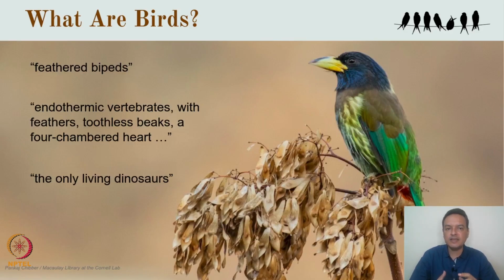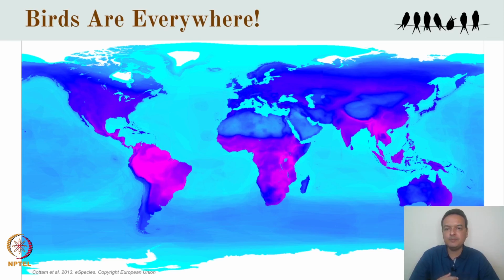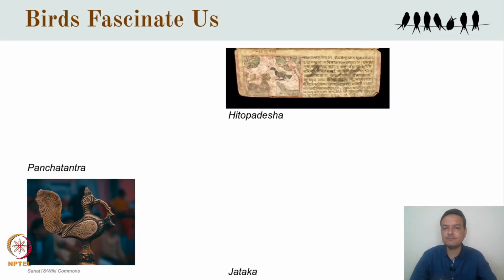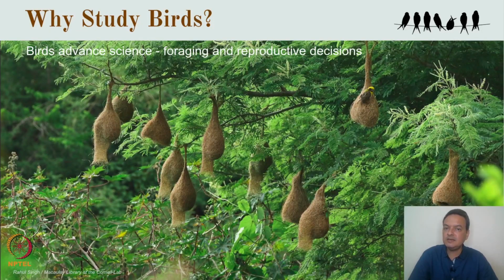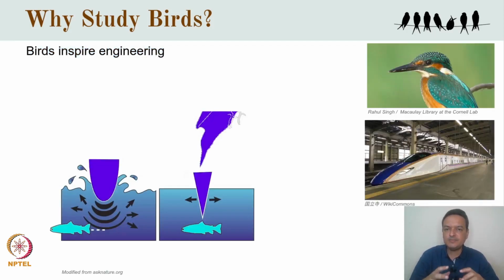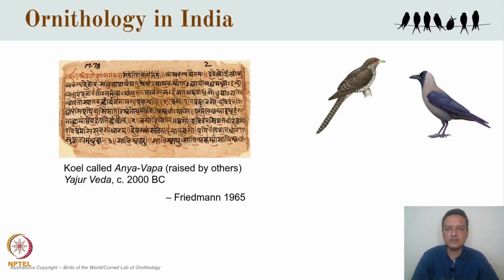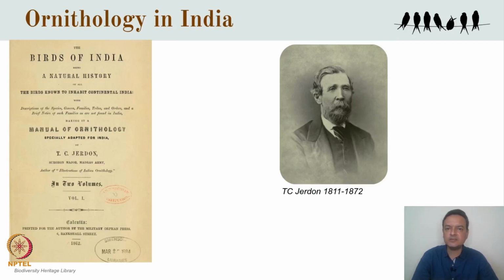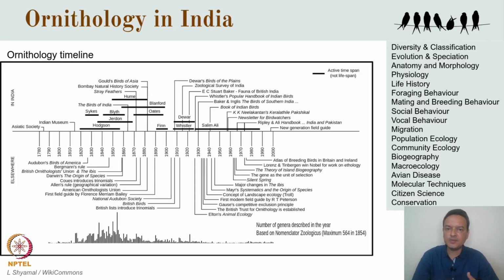Introduction to Ornithology